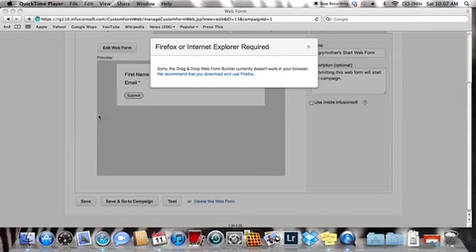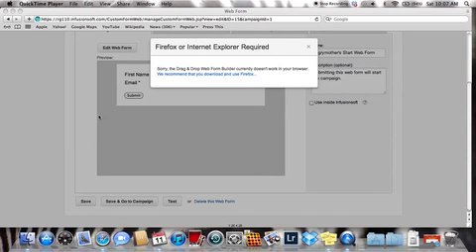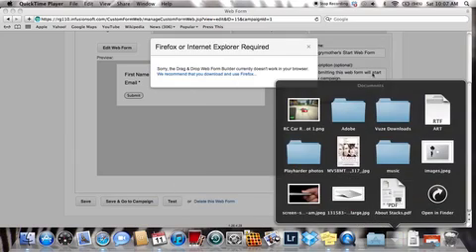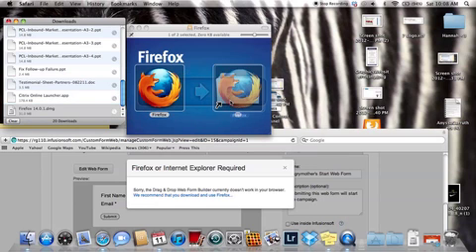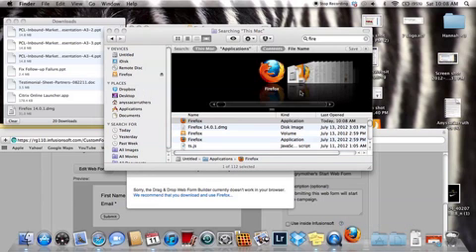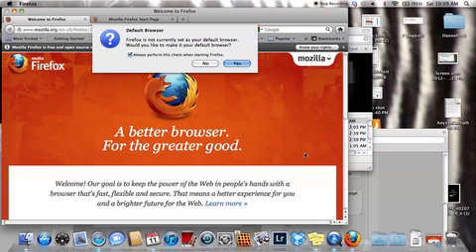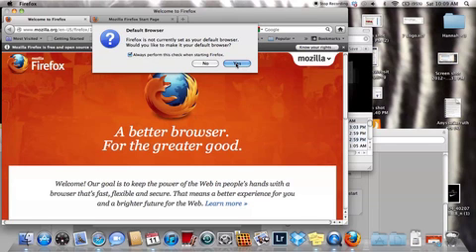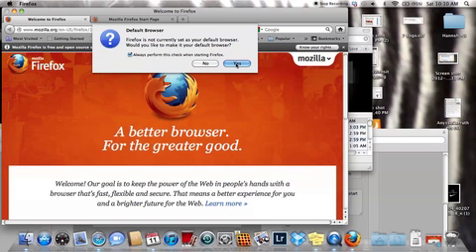Firefox Download for MacBook Air to use Infusiosoft iPhone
A 3 minute webinar on downloading Firefox for your MacBook Air.  I am pretty save on both Mac And PC but if you can save sometime by not having to search around I hope I can help you.  www,Infusionsoft.me works best on the Firefox platform as the wonderful drag and drop feature that are going to make you love Infusionsoft work best in Firefox!  This way you can get to your internet marketing, taking care of your customers, building products for your shopping card and becoming a work at home success more quickly!